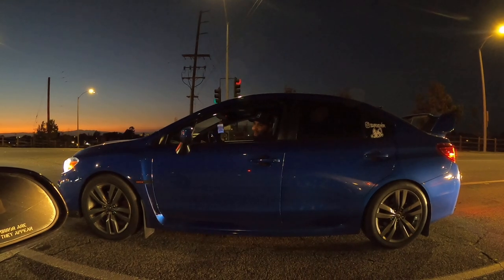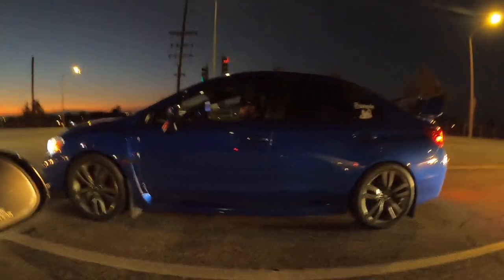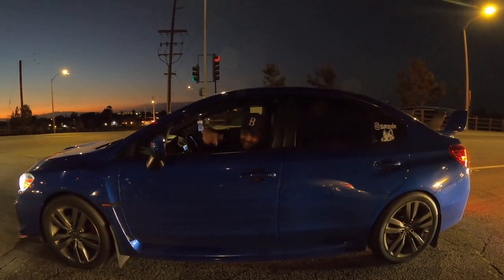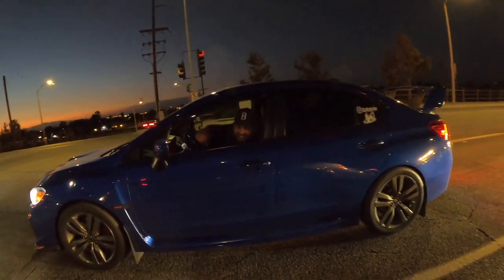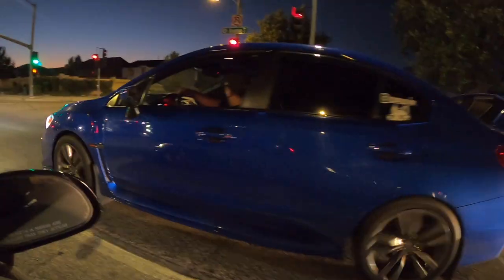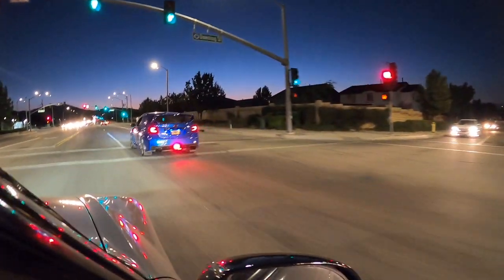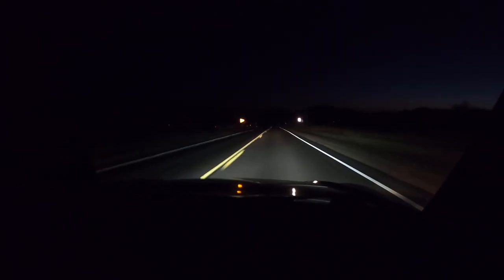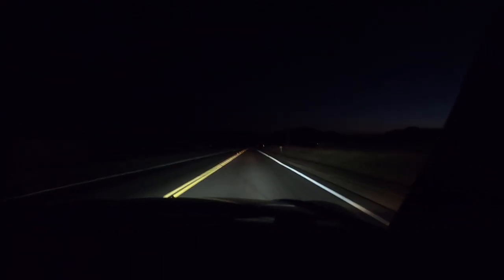BUYING A NEW TRUCK FOR THE CHANNEL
We go on a 2hr road trip in this video buying a new truck for the channel but does it work out? Today's video we almost bought a 2005 Dodge RAM 2500 with the 5.9L Cummins turbo diesel engine but something was fishy about this one.  The deal went sour and we had to backout of the sale as the turbo was gone on the truck and there was a host of other issues we discuss as well with this pickup truck.

**Checkout other cool products Boosted Motorsports has tested and recommends HERE** 👇

or
315 E Esplanade Ave